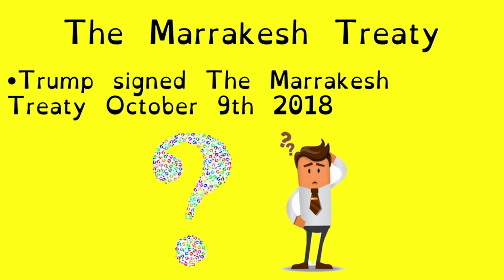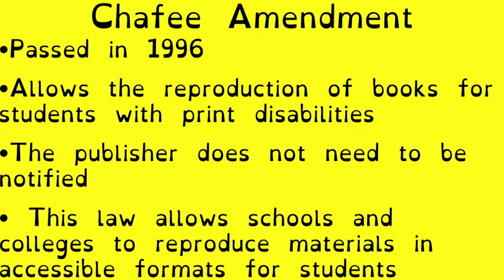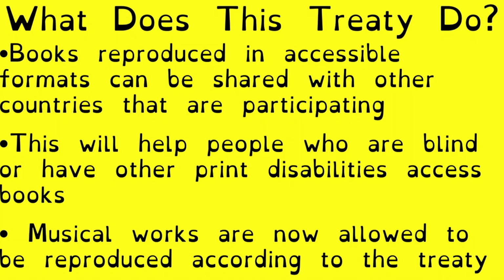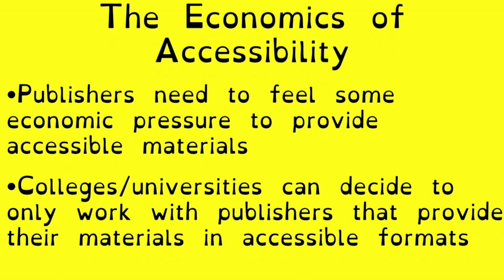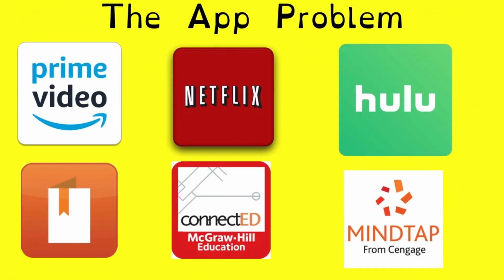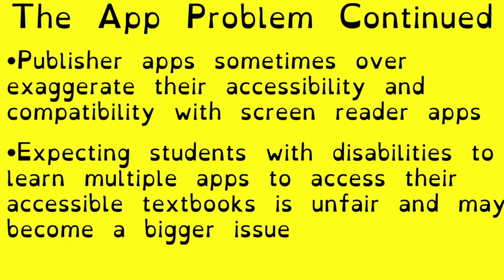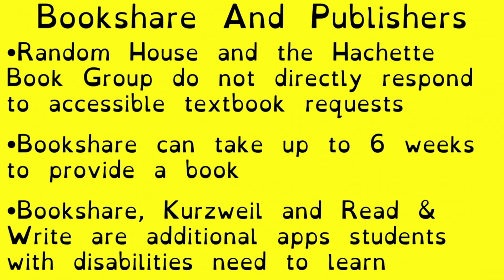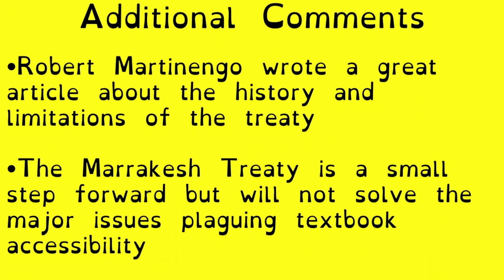The Marrakesh Treaty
Info about the Marrakesh Treaty and how it relates to higher education.
Also, check out this article:
Robert Martinengo "The Marrakesh Treaty and Big A11y"